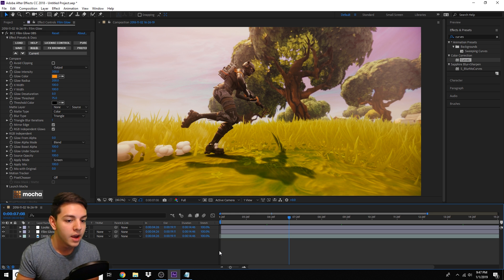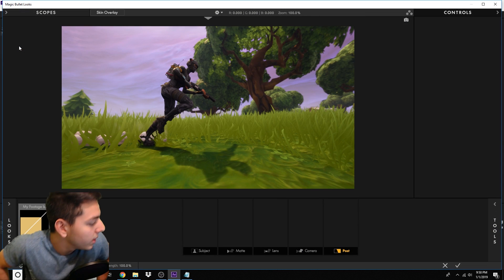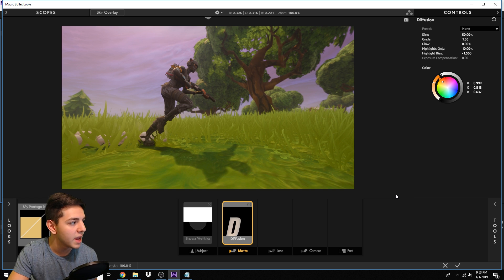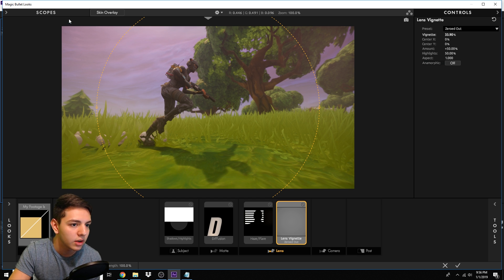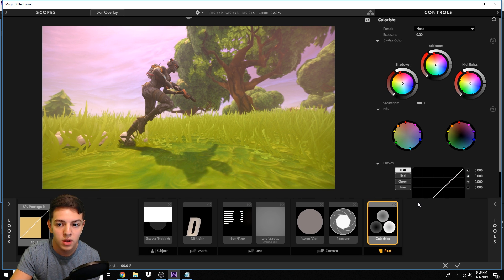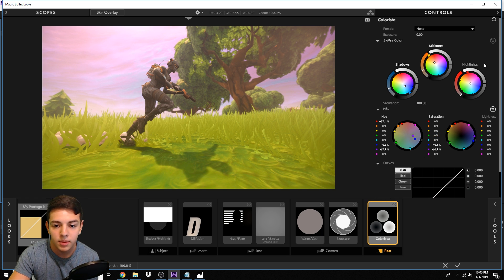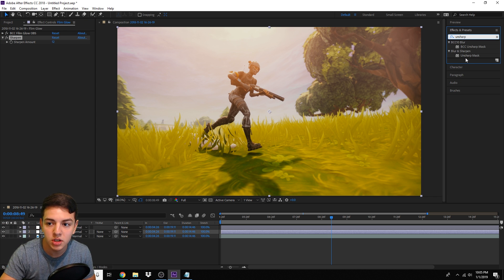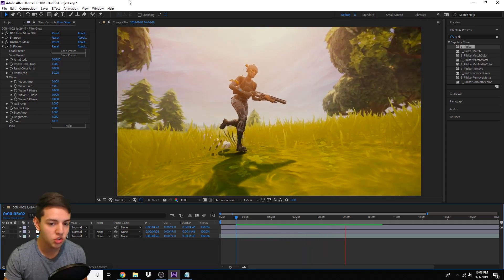How To Create a Color Correction For a Fortnite Montage! (After Effects Tutorial)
In this tutorial I show you how to create a simple but BEAUTIFUL warm cc for your using! This is my custom CC I tend to use a lot on my edits! Hopefully this helps you guys out and once again thank you for the TREMENDOUS support this past year!

Add me as a Support Creator on Fortnite! Not only does it help me out but it helps you out for me to continue to giveaway VBucks!

Supporter Creator Tag ▶ "CudiEdits" on the Item Shop!

Cudi's Social Media Links!

Please ignore any hateful or spam comments we are all here to have a good time :)

PS4 Gamertag ▶ Itscudiv1